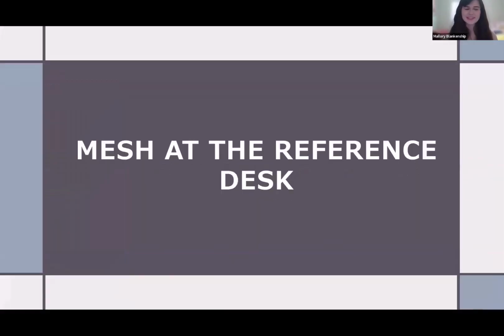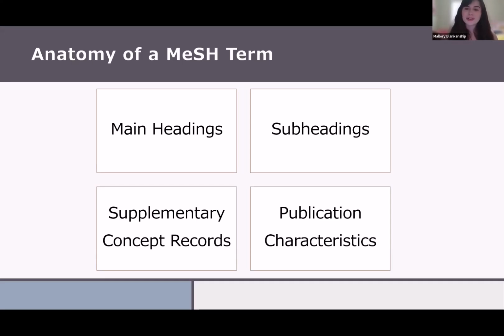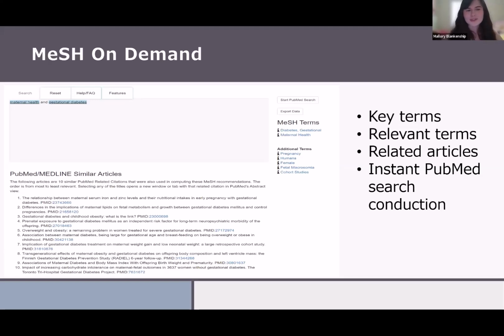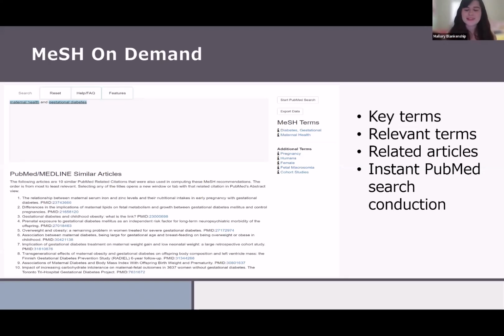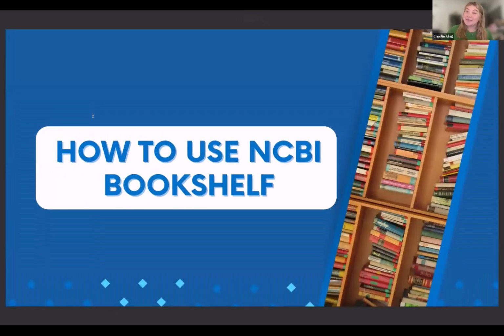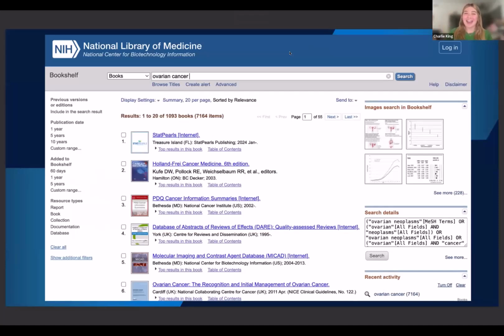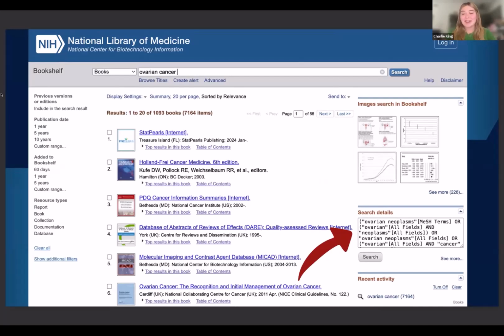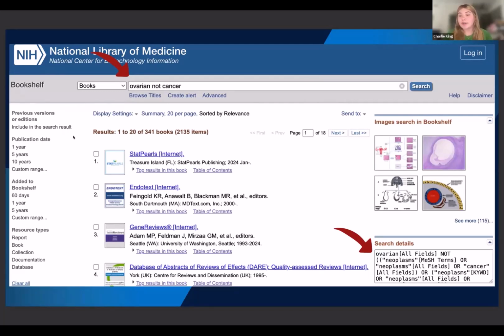Student Development Award Presentations: Mallory Blankenship and Charlie King - Oct 18, 2024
NNLM Region 3 is committed to fostering professional growth and creating opportunities for library and information science students in our region.

We’re excited to spotlight the recipients of the 2024 Student Development Award — talented individuals who impressed us with their applications and recent collaborations. These future health information professionals are poised to shape the field of information science in innovative ways.

In this video, they showcase their expertise by presenting key overviews of essential NLM resources. Join us in celebrating their contributions and envisioning the future of health information.

This video contains the following:
0:09 Introduction to Student Development Awardee presentations by Gwen Wilson
0:39 MeSH at the Reference Desk by Mallory Blankenship from University of North Texas
06:12 NCBI Bookshelf by Charlie King from University of North Texas

These lightning talks were recorded during the MCMLA Annual Meeting (virtual) on October 18, 2024. Longer versions of these presentations were also given live and in person at the SCC/MLA Annual Meeting on October 27, 2024 in Dallas, TX.